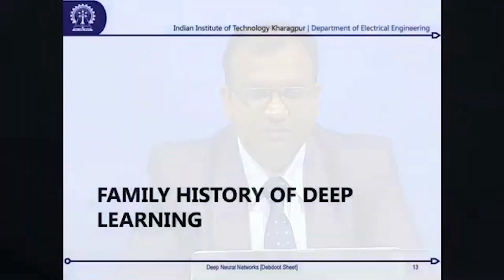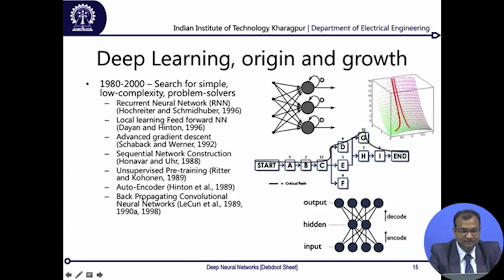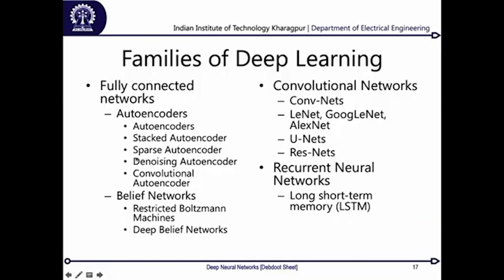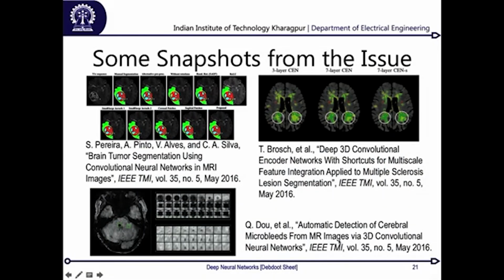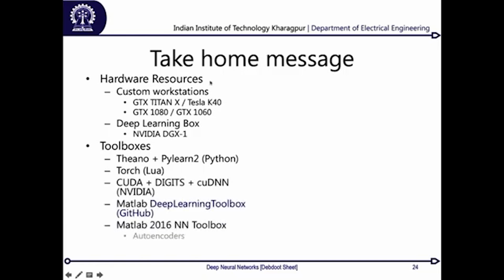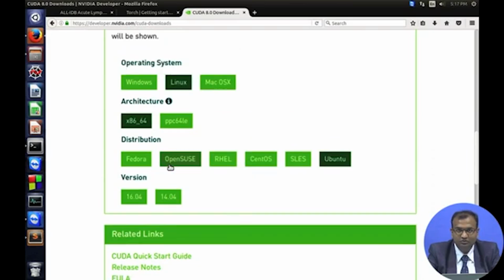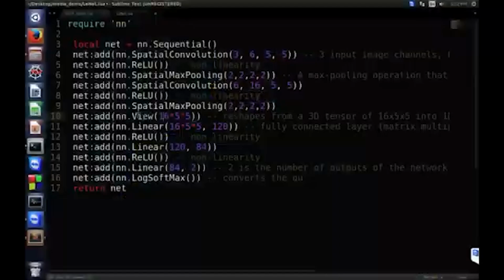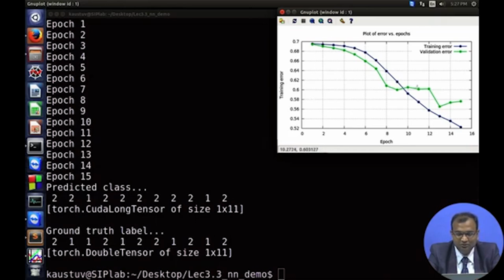Deep Learning for Medical Image Analysis (Contd.)